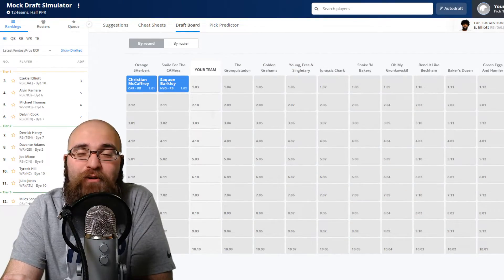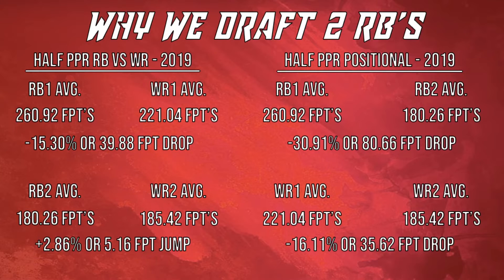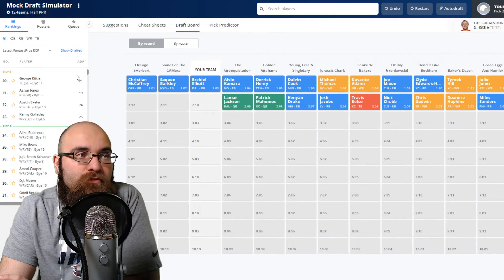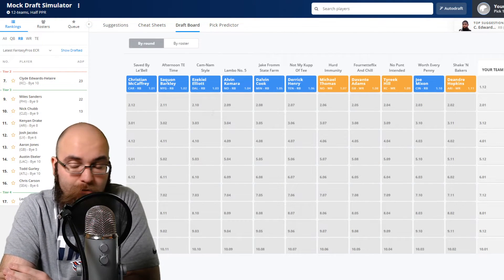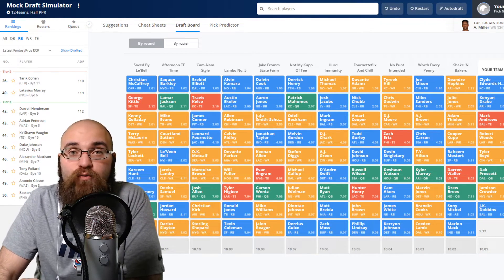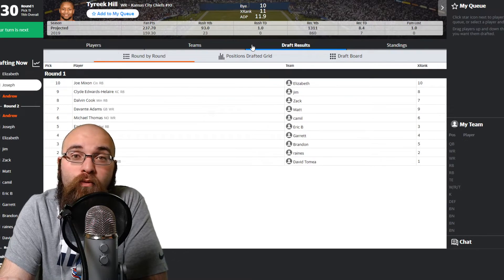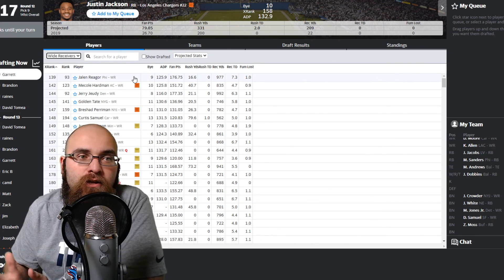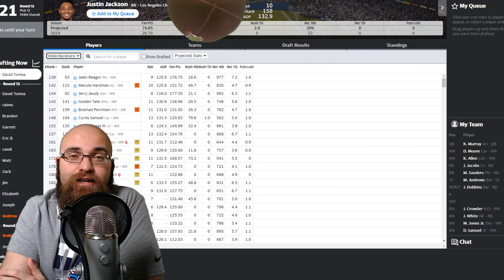2020 Fantasy Football - Live Mock Draft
Conducting another 2020 Fantasy Football Live Mock Draft! 12 Team Half PPR Scoring Format - 12th overall pick. Drafting is all culmination of preparation, strategy, reactions, decisions, roster construction, and staying level headed. I talk about my approach to fantasy drafts and why you should follow my analysis and draft strategies going into the 2020 Fantasy Football season.

Time Stamps
Stats to Consider: 1:43
Mock Draft 1: 6:54
Mock Draft 2: 12:07
Live Mock Draft: 16:00

Thank you for your support - more fantasy football videos coming soon!